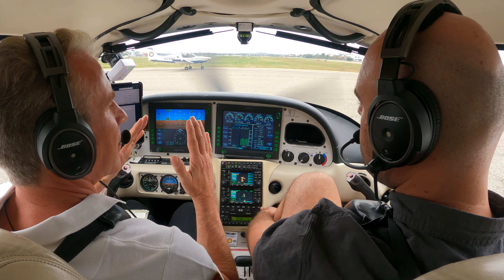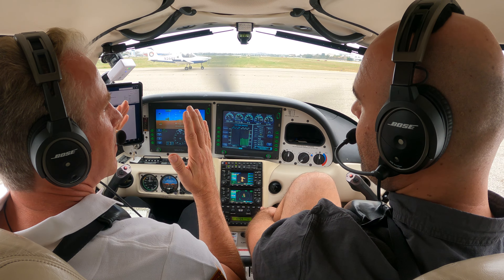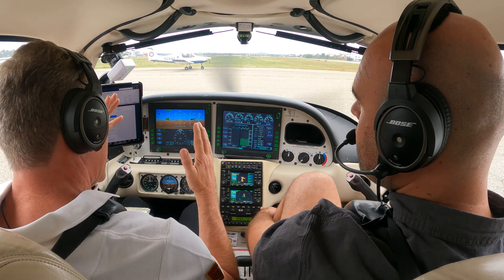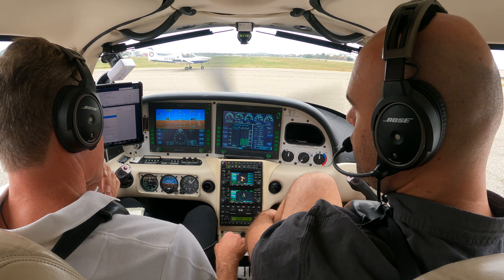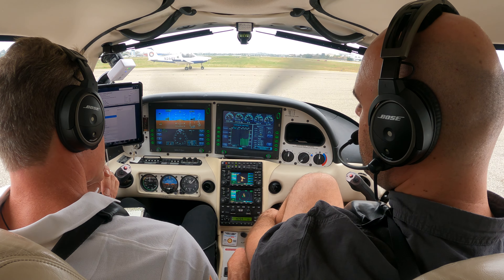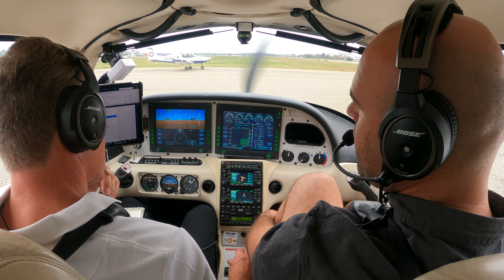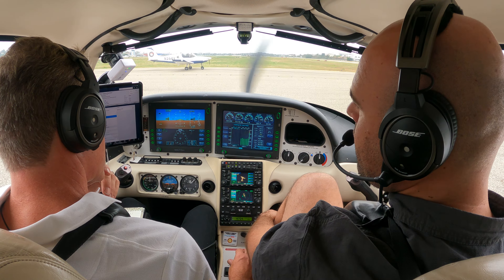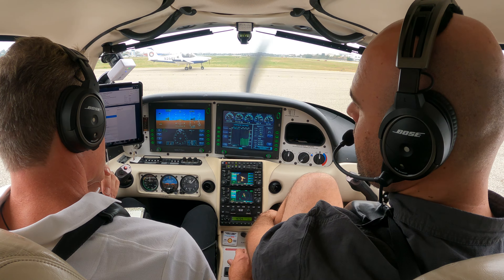Do Not Press This Button Unless...